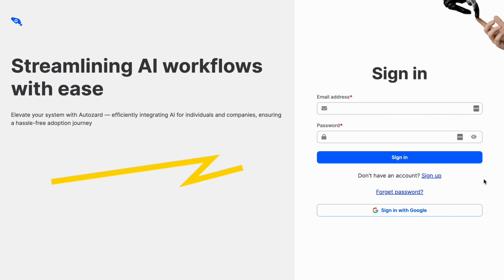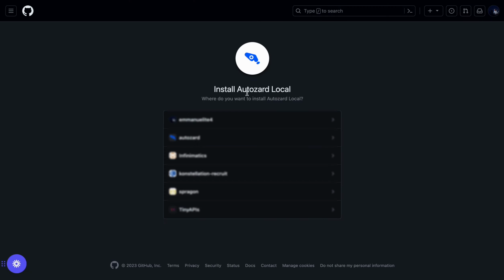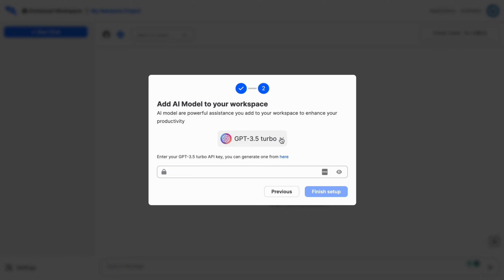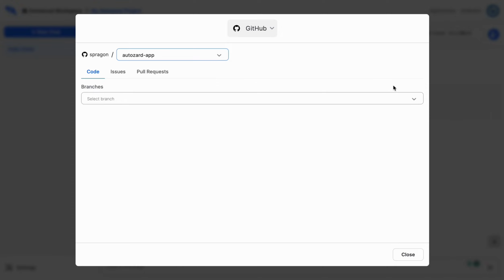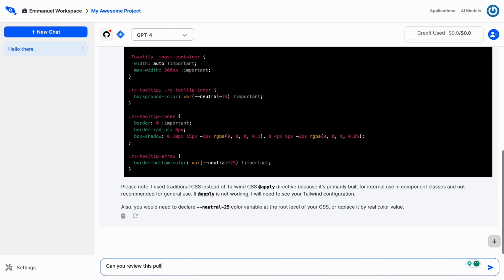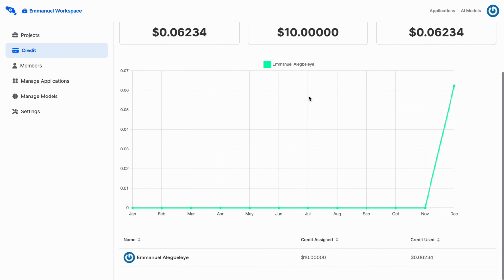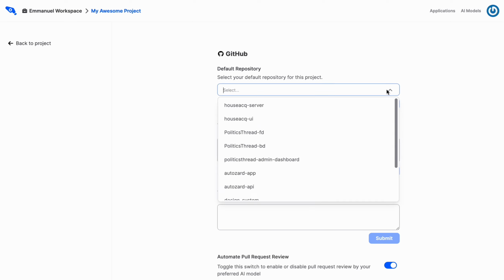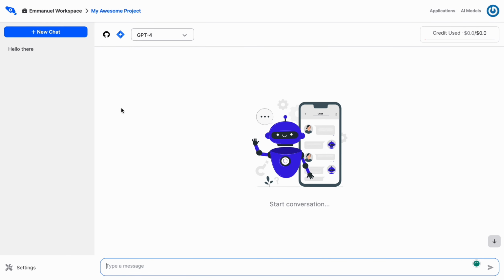Getting Start with Autozard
Autozard is an AI platform that helps you connect your SaaS product(like GitHub, Jira, etc) with AI models, Automates tasks, manages credit, and collaborates with your teammate.